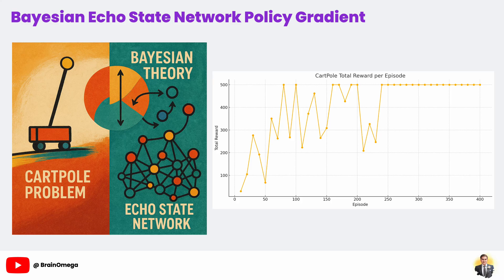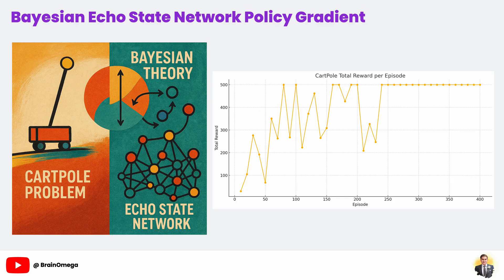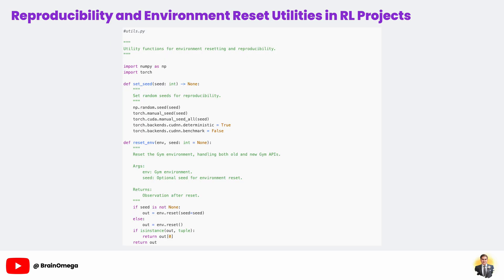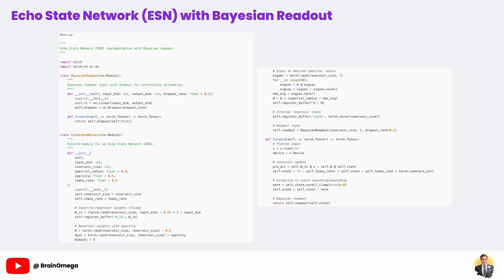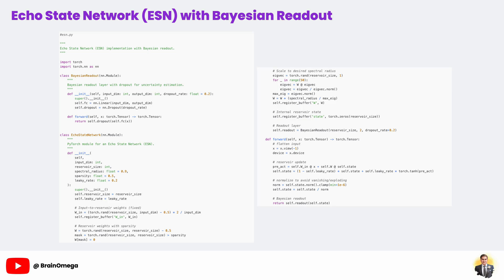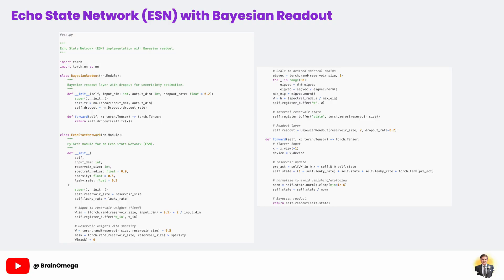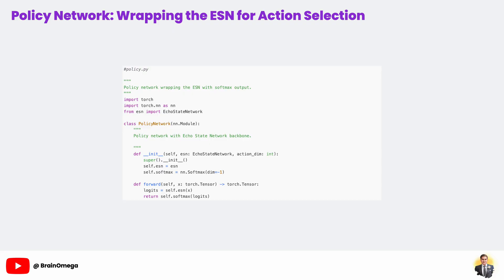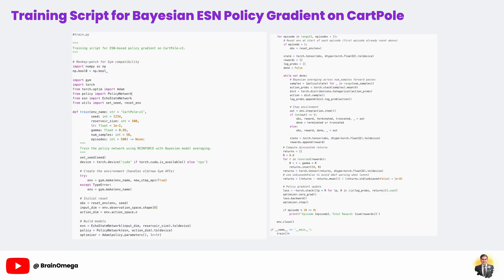Hands-on 14: Bayesian Echo State Network (ESN) Policy Gradient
💖 Support BrainOmega

🎥 Want to implement a Bayesian Echo State Network policy gradient agent from scratch and master uncertainty-aware reinforcement learning? In this hands-on tutorial, we’ll build a modular PyTorch project, set up reproducible experiments, design the ESN architecture, add a Bayesian readout for robust action selection, and train our agent to solve the CartPole environment; all while explaining every key concept, line by line!

🔖 Chapters & Timestamps
00:00:00 1. Introduction & Motivation: Why Use ESN and Bayesian RL?
00:04:12 2. Utility Functions (utils.py): Reproducibility & Env Reset
00:05:46 3. ESN Architecture (esn.py): Reservoir, Spectral Radius, and State Update
00:10:24 4. Policy Network (policy.py): Wrapping ESN with Softmax
00:11:38 5. Training Script (train.py): REINFORCE, Monte Carlo Dropout, and Agent Loop
00:13:34 6. Conclusion

• How Echo State Networks work and why they’re efficient for RL
• Bayesian action selection with Monte Carlo dropout
• Building a fully modular RL project in PyTorch
• Implementing policy gradient (REINFORCE) from scratch
• Making your experiments reproducible and compatible across Gym versions
• How to adapt the code for new RL environments and tasks

• Start-to-Finish, No Black Boxes – Every file, function, and hyperparameter is explained and implemented step by step
• Modern RL Best Practices – Bayesian uncertainty, reproducibility, and robust evaluation
• Hands-On Coding – Clone the repo, follow along, and visualize your agent solving CartPole
• Foundation for Advanced Projects – Take these techniques into more complex RL environments and research

👍 If you found this helpful, please:
• Share this with anyone interested in reinforcement learning or PyTorch

💬 Join the conversation:
• What real-world problems do you think benefit most from Bayesian RL?
• How would you extend this ESN approach to environments with continuous actions or more complex observations?